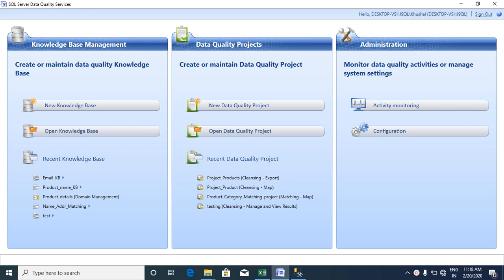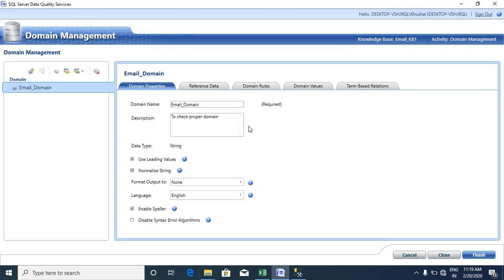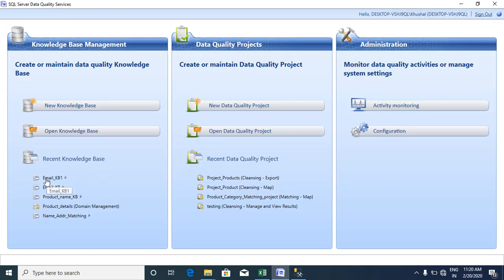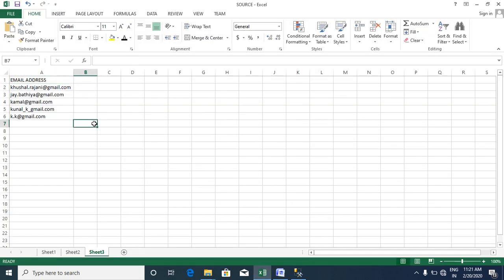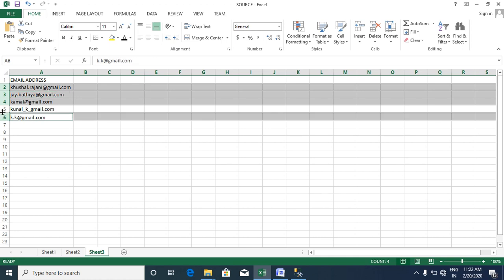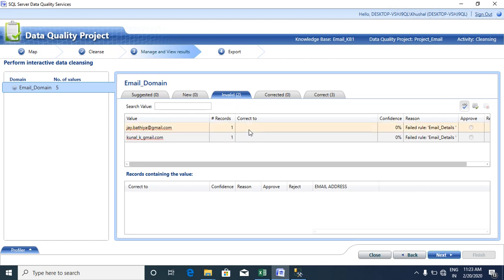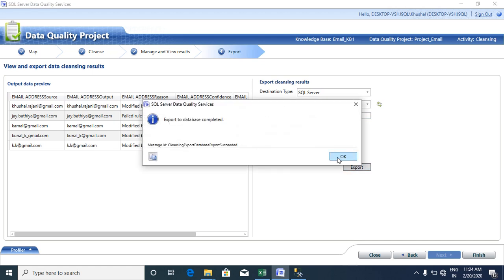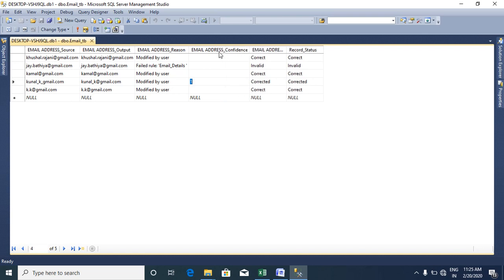DomainRule in DQS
This video is for Domain rule with Cleansing in DQS  , I have used excel source and email field.